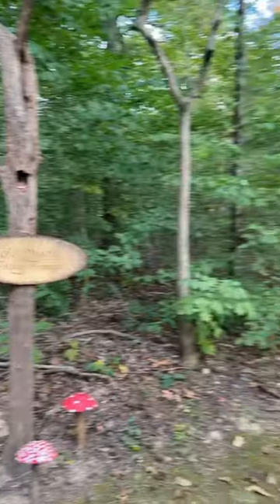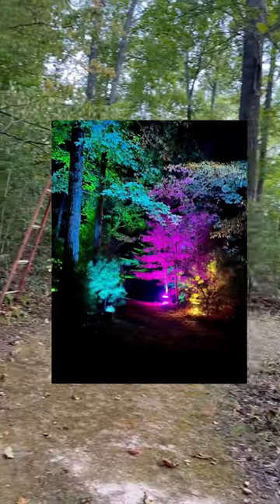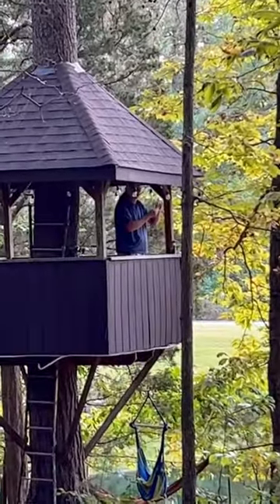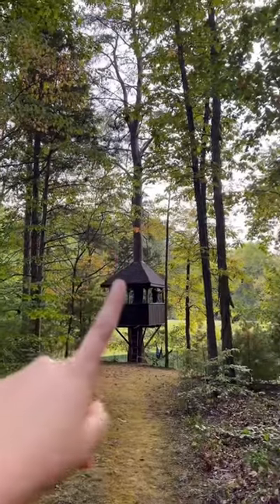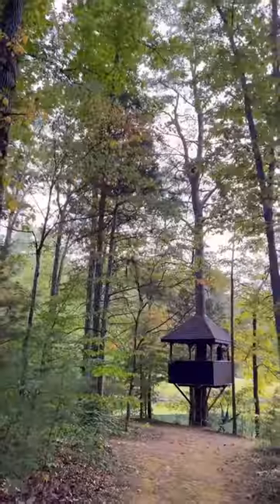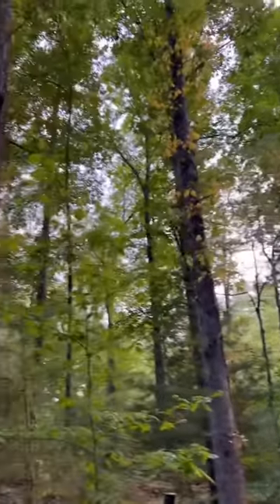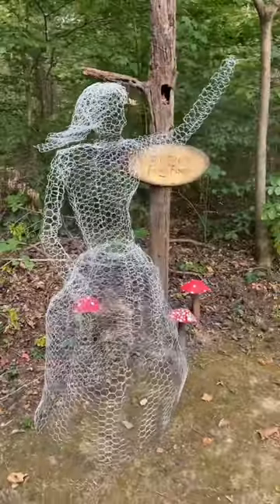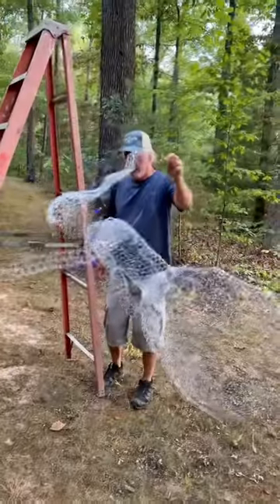Chicken wire ghost part three!